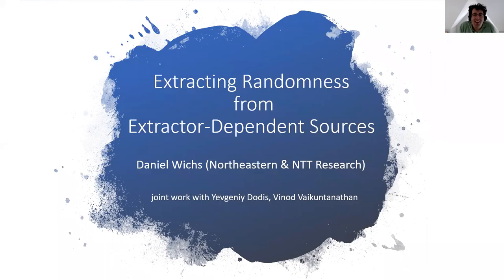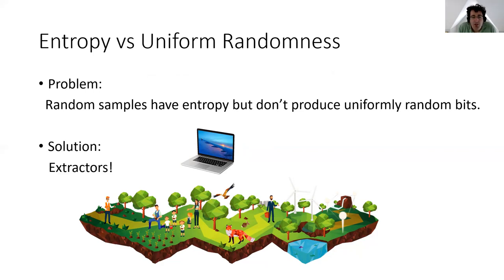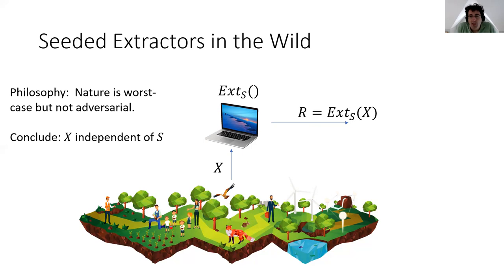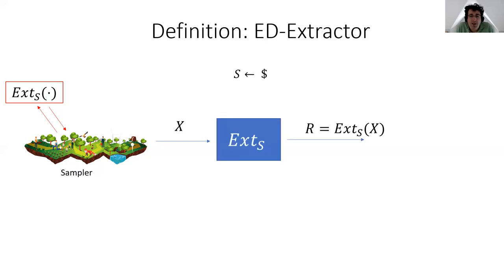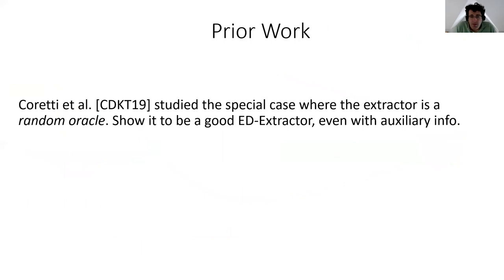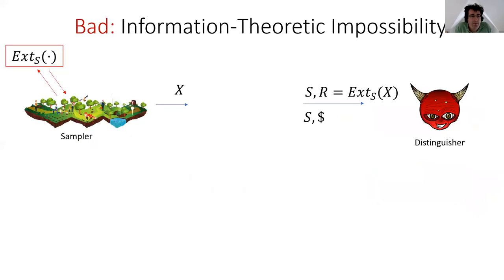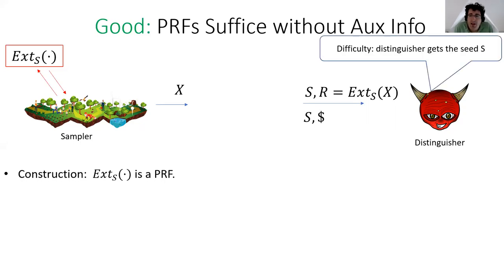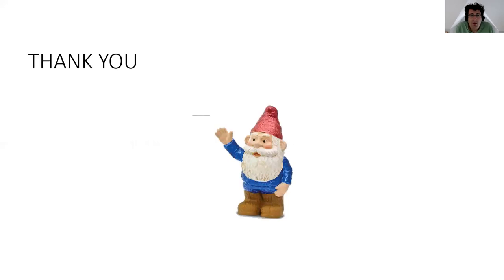Extracting Randomness from Extractor-Dependent Sources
Paper by Yevgeniy Dodis, Vinod Vaikuntanathan, Daniel Wichs presented at Eurocrypt 2020